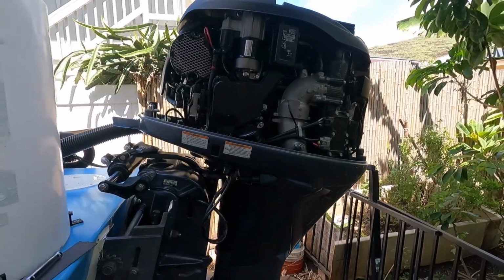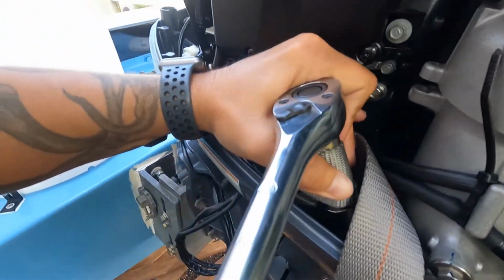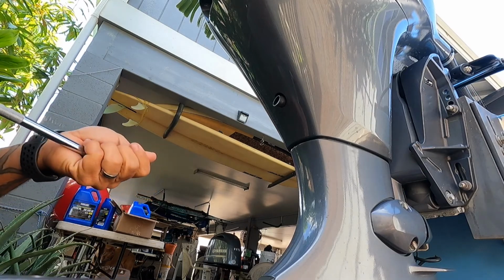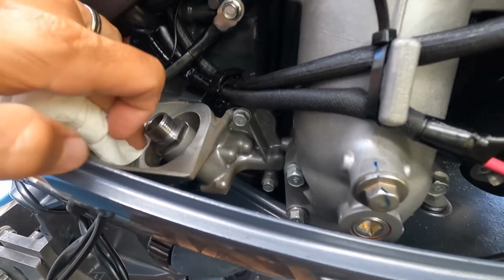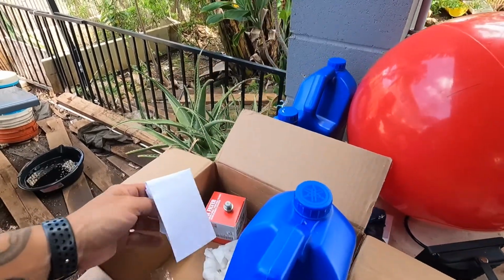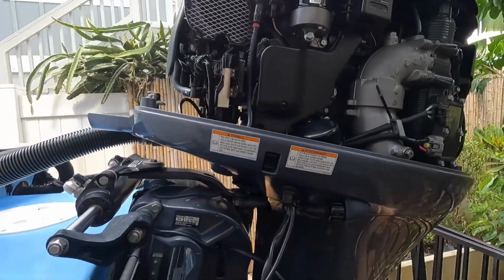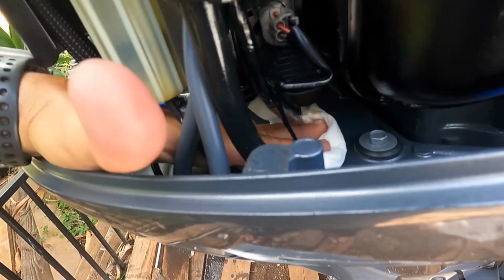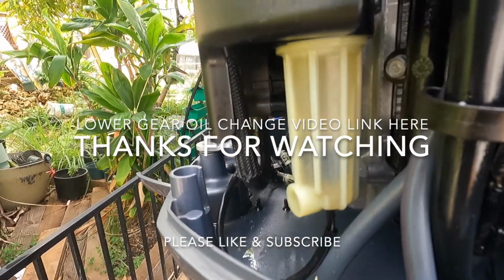How To Change Oil & Filter on Yamaha Outboard F115 Video fuel filter Motor Service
How to change the oil, oil filter and fuel filter in yamaha 115hp outboard motor...